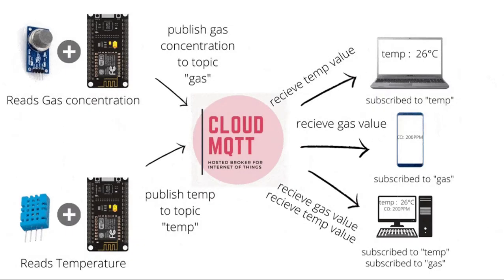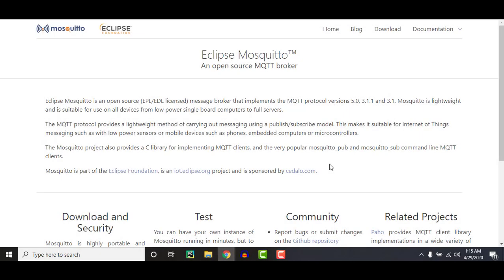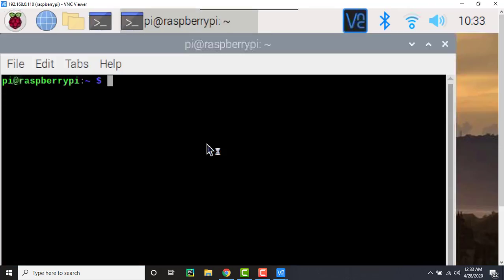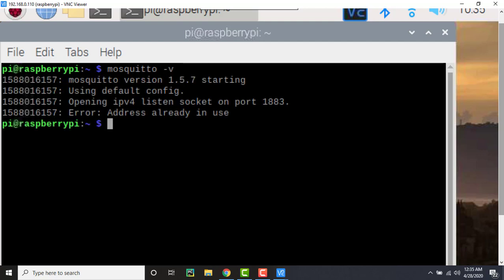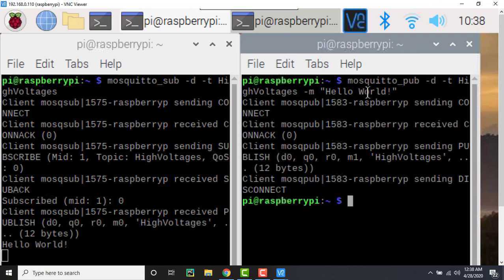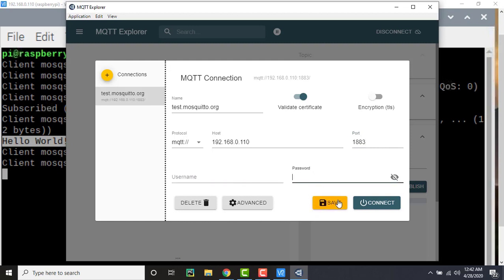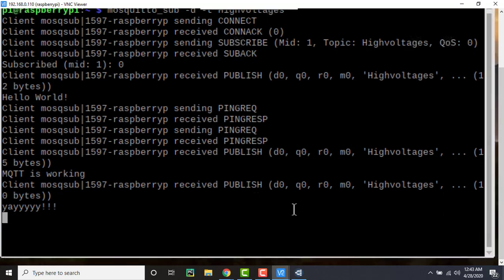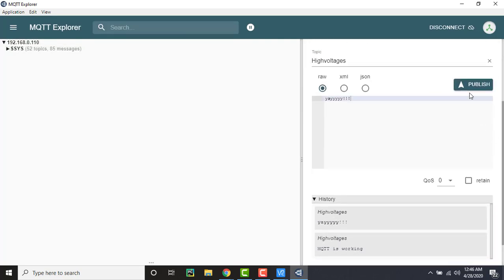Build Your Own MQTT Broker With Raspberry Pi | Mosquitto MQTT broker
In this video, we will be installing the Mosquitto MQTT broker in Raspberry pi and use it locally; this is the cheapest broker you can have. You can use Raspberry pi 4 or Raspberry pi zero, which is affordable yet powerful.

Learn how to build your own MQTT broker with Raspberry Pi using Mosquitto. Follow our step-by-step guide to install and configure the MQTT broker on your Raspberry Pi. Start your IoT projects with ease!

In the last video, we discussed what MQTT is, how it works, and how it was developed. We also discussed the components of MQTT. If you haven't watch that video, Here is the link.

Arduino starter kit with book

Raspberry pi

Browse arduino products

Esp8266 boards

Arduino many in 1 sensor kit

RFID module

Bangood

UNOR3 Basic Starter Kits

Arduino 37 in 1 sensor modules

MFRC522 RFID Reader

Basic Electronic kit

RFID starter kits V2

Nodemcu ESP8266

For Arduino, Raspberry Pi, IoT, and programming projects check my Fiverr profile,